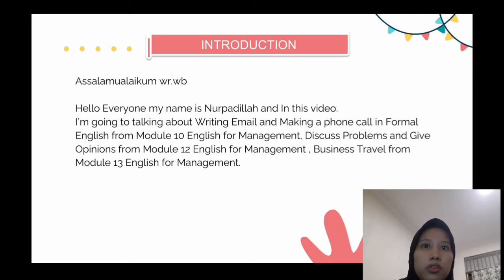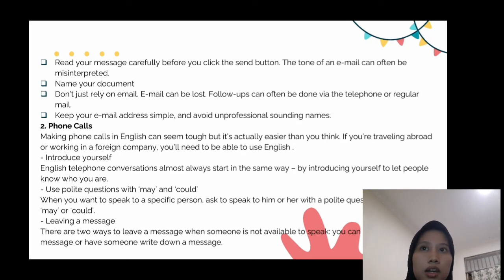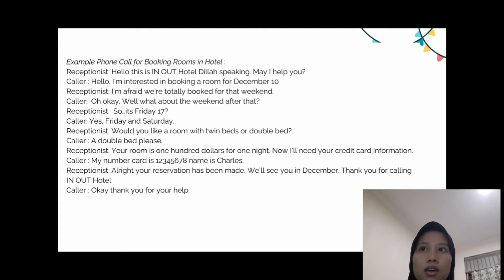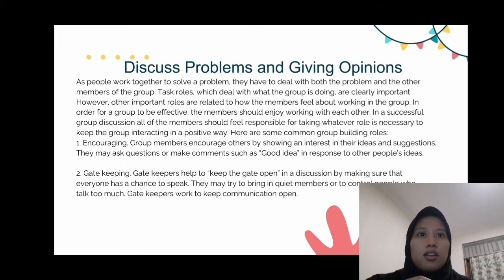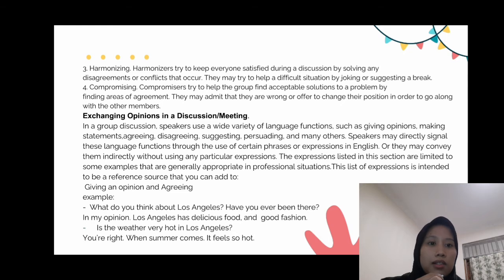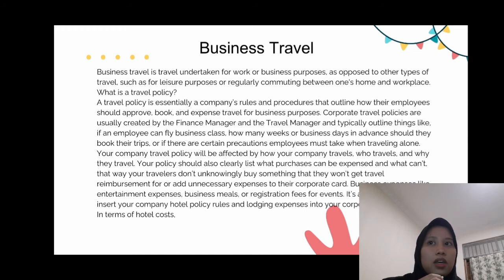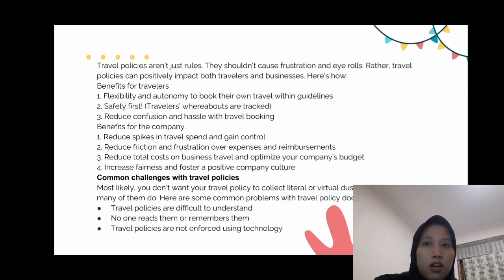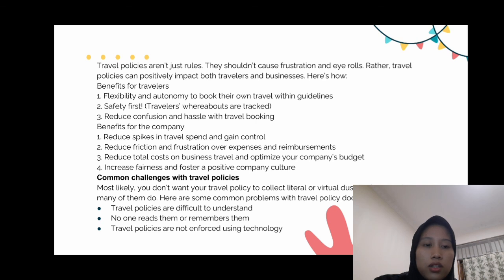Assignment II (TB2) English for Management